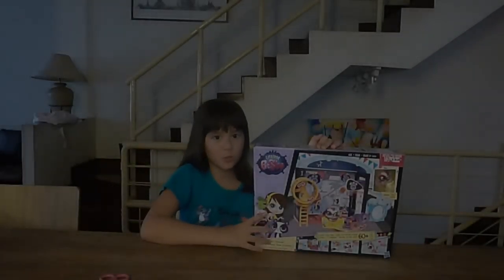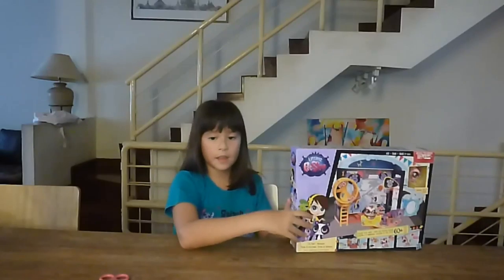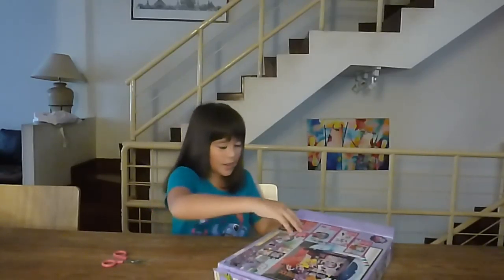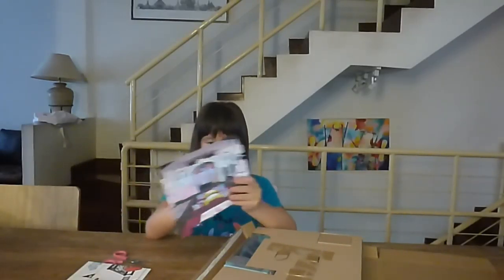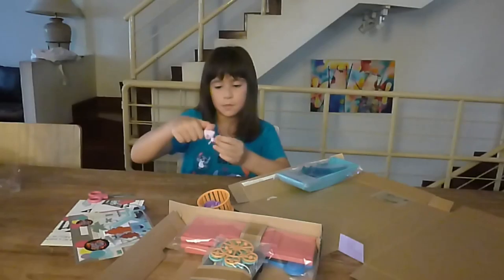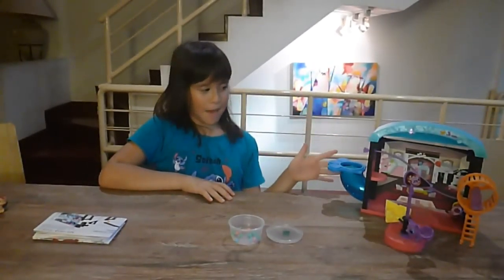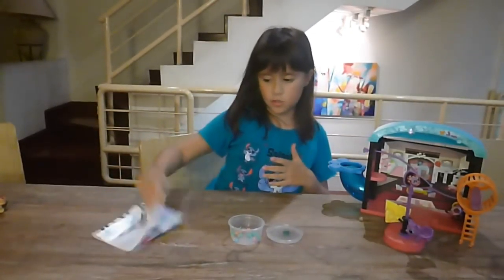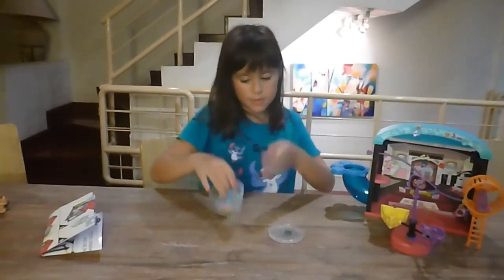Unboxing Littlest Pet Shop Fun Park Style Set With Jebbie Cho by Ella